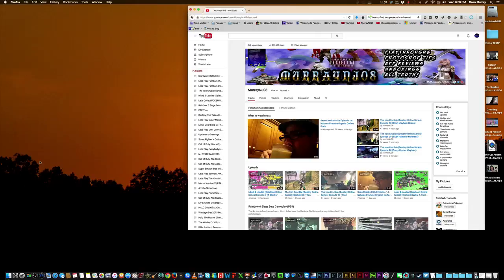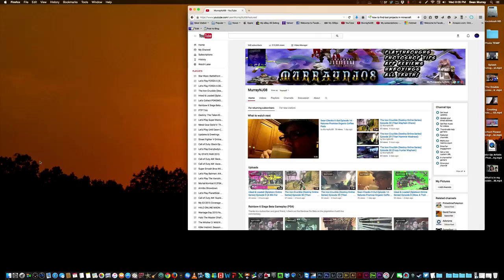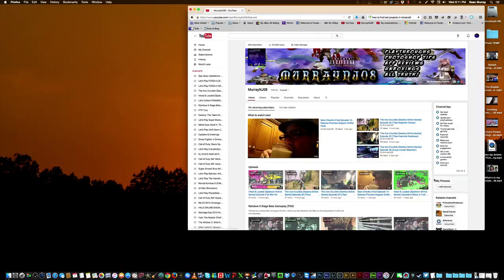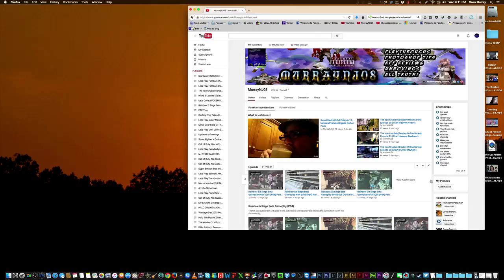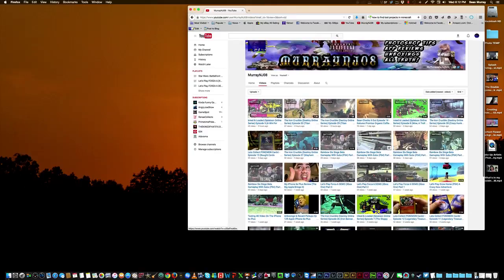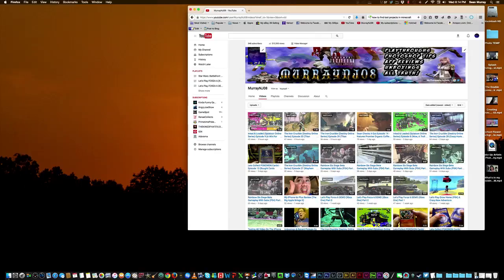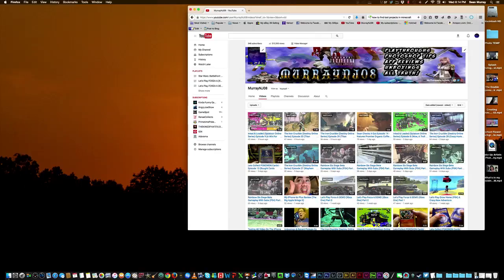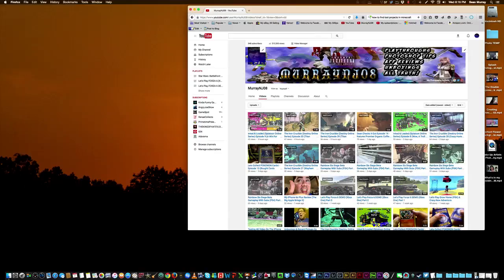MurrayNJ08 Updates For 10 - 7 - 15 Star Wars Battlefront Beta, Uncharted, Destiny, Forza 6 + More!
Find out what that crazy goof Sean is up to in this latest Channel Update Video! Stay up to date and find out whats coming in the next week and go over what happened recently on the channel! Be Sure To Watch!!